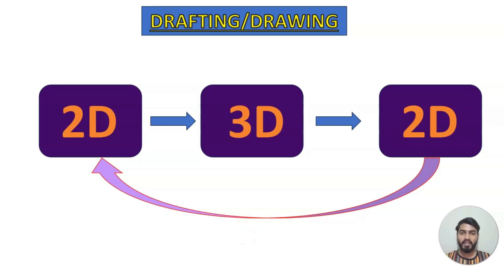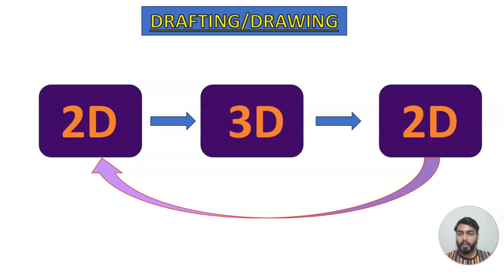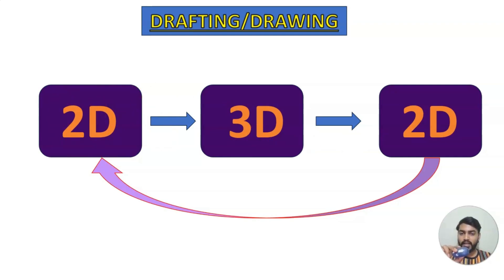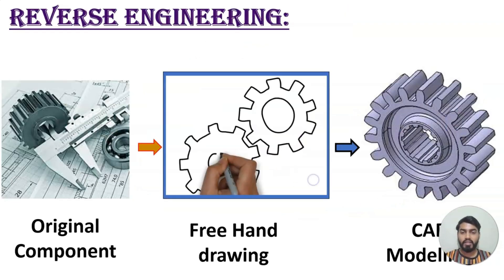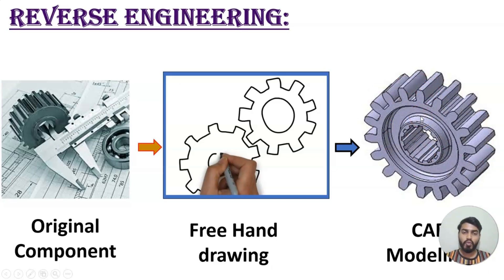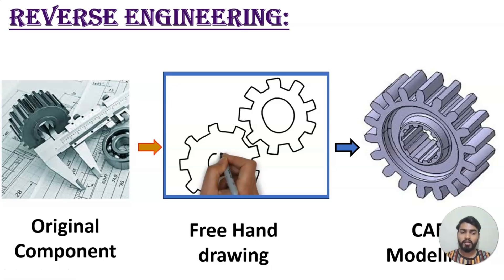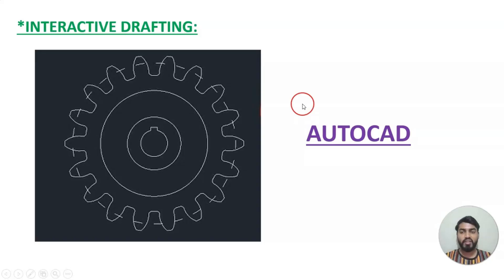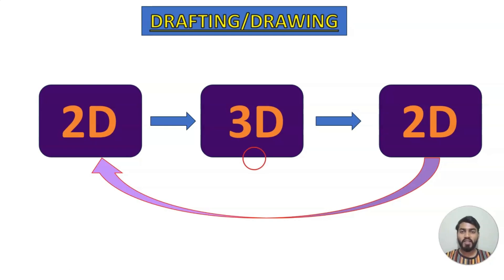DRAFTING TUTORIALS PART-1 | Introduction-Types of drawings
🎨 Welcome to our ultimate guide on DRAFTING INTRODUCTION! 🌟 If you're looking to elevate your drafting skills, this video is tailor-made for you! Join us as we explore essential techniques, tips, and tools that every aspiring draftsman needs in their arsenal. 🌍 Whether you're a beginner or seasoned pro, our step-by-step approach will help you lay the foundations of successful drafting. 💡 From mastering linework to understanding dimensions, we've got you covered! Don't miss out on the incredible insights that will set you apart in the world of drafting! ✍️